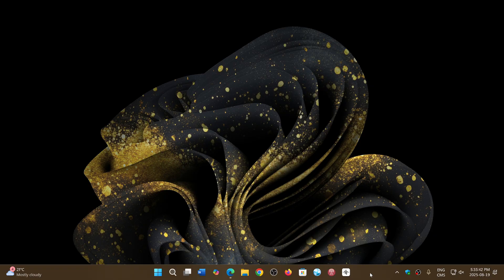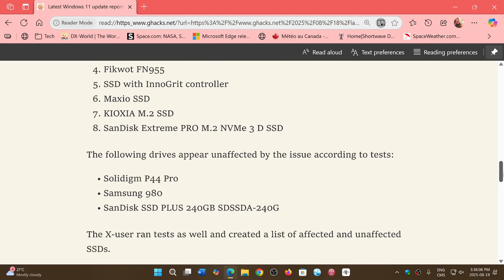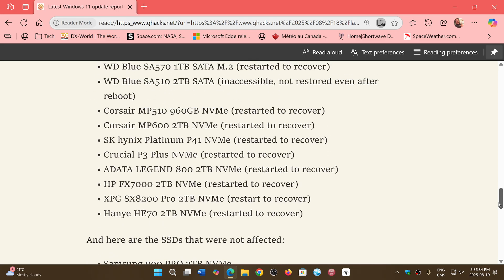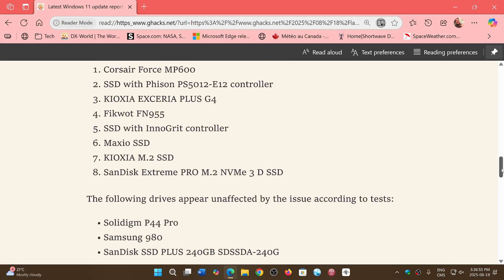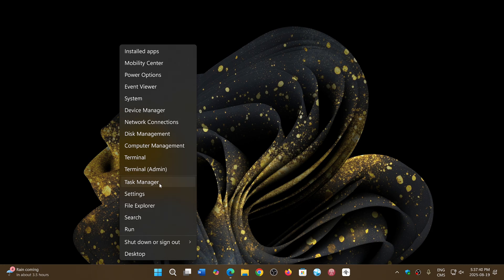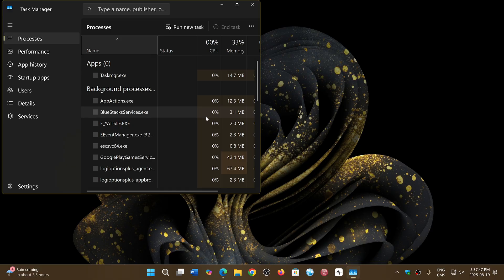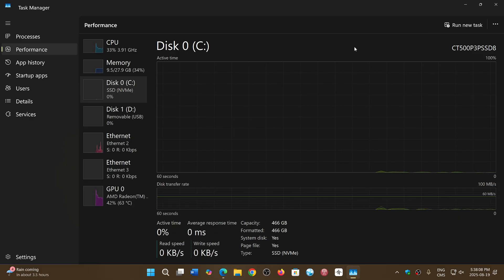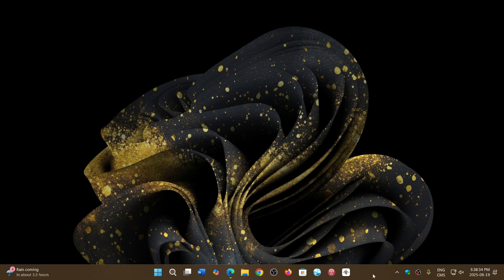WARNING Windows 11 24H2 August Patch Tuesday update might break SSD drives